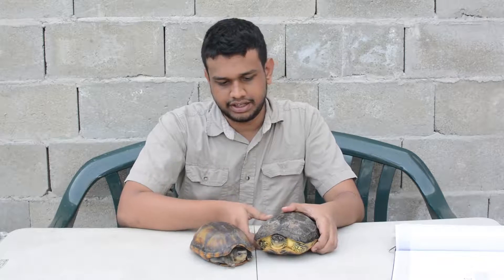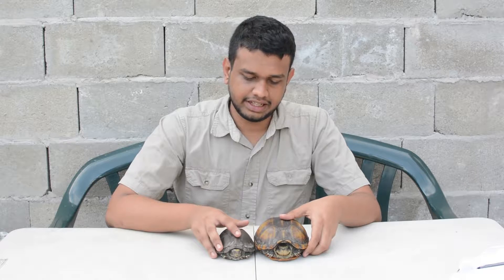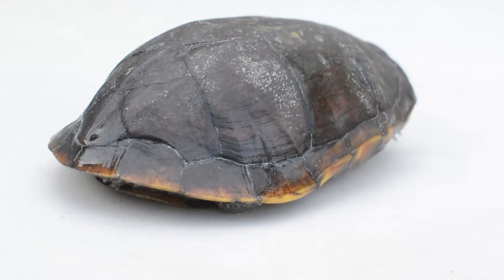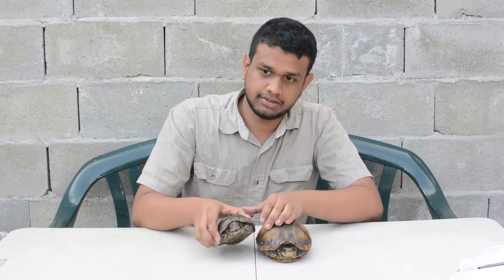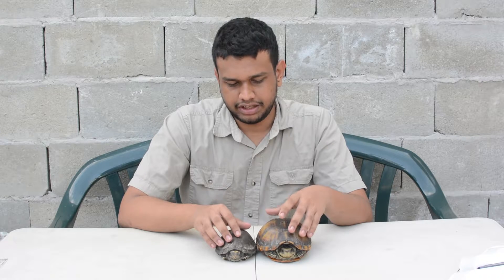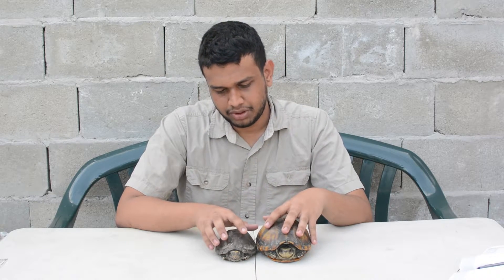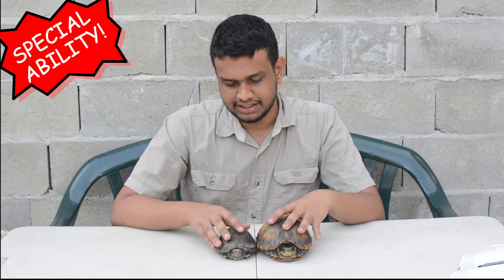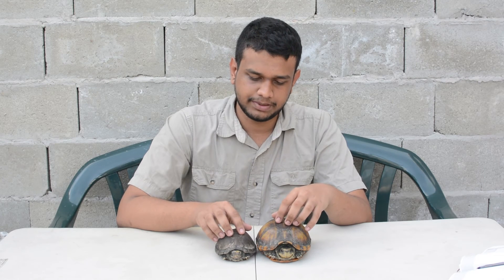Let's Talk Turtles!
Profile of a local turtle!
Join WEPTT in a educational short about a local species of turtle that many Trinidadians are familiar with!